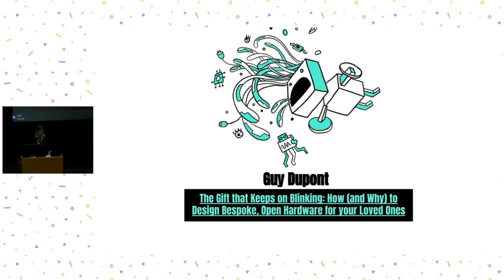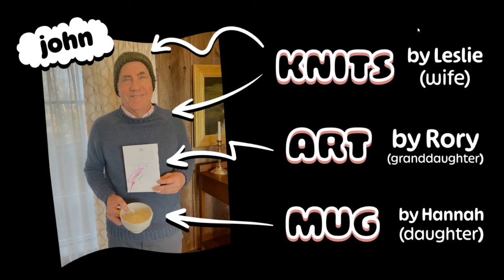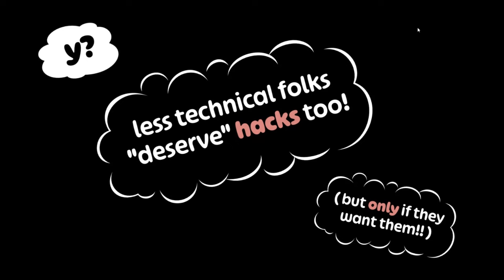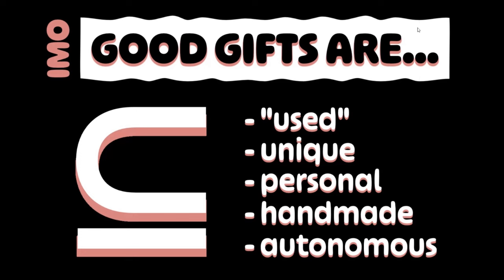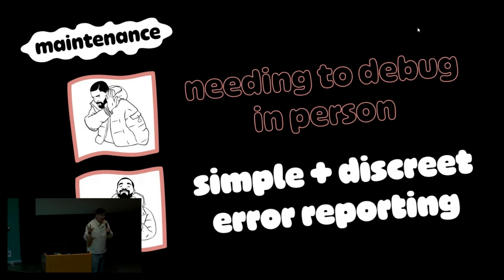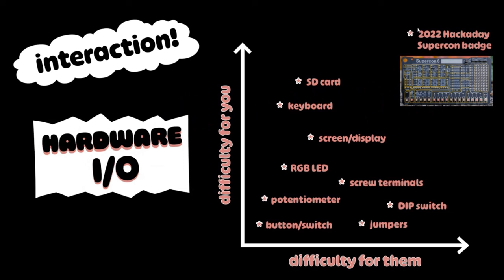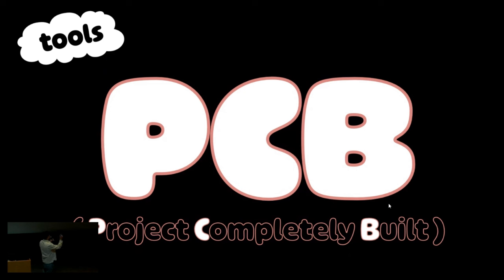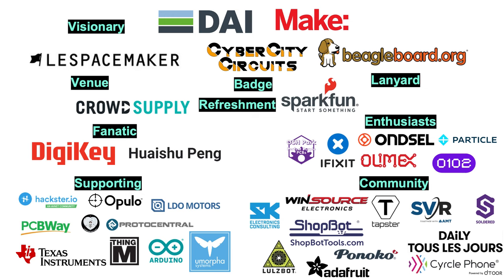Guy Dupont: How (and why) to design bespoke open hardware for your loved ones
The best gifts are one-of-a-kind, personal, and make recipients’ lives better. As technologists in 2024, we have never been better equipped to create custom devices to delight and/or assist our loved ones. This presentation will lay out some guidelines for designing bespoke hardware, as well as a collection of my favorite tools for getting things made quickly, affordably, and beautifully.